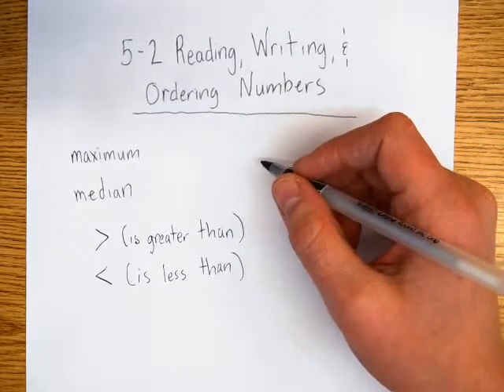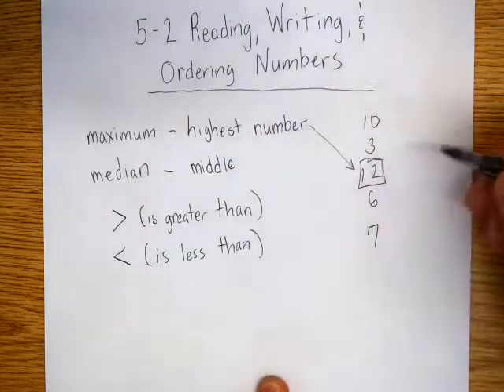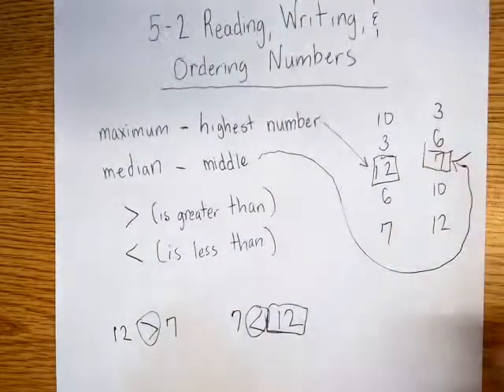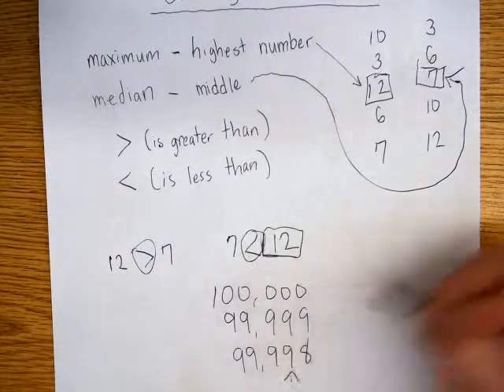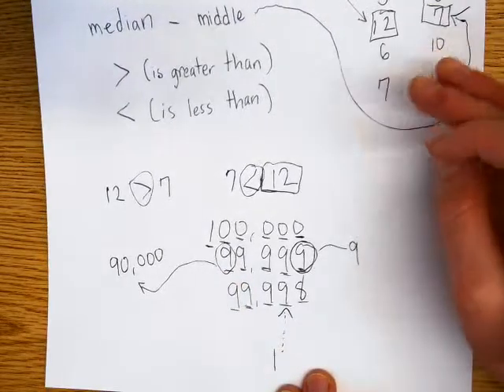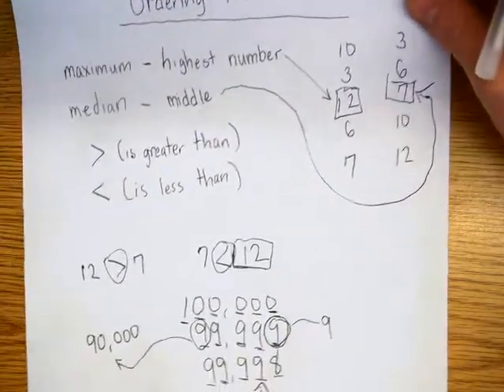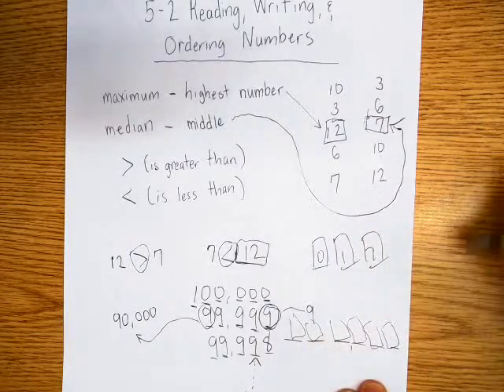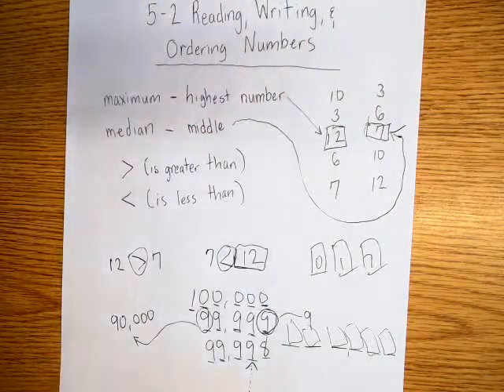Everyday Math 5 2 Parent Help Video